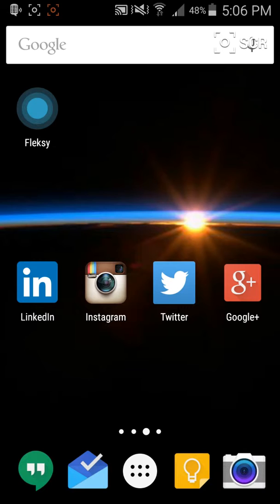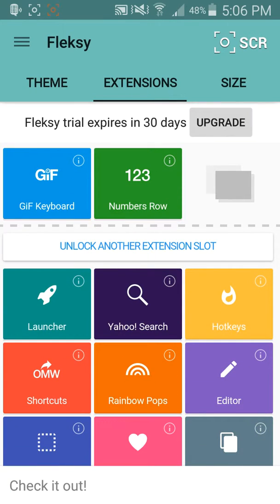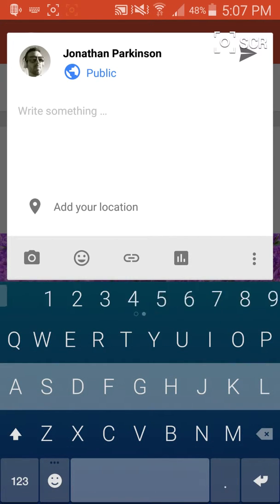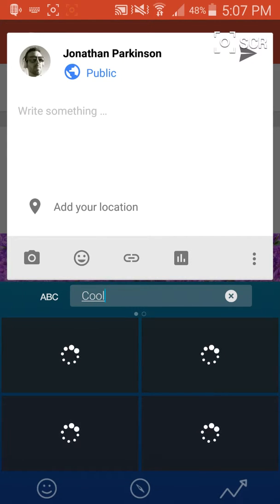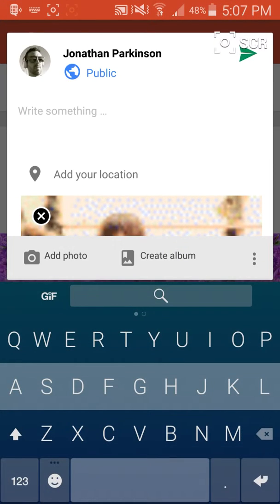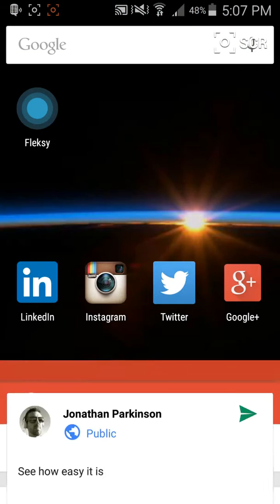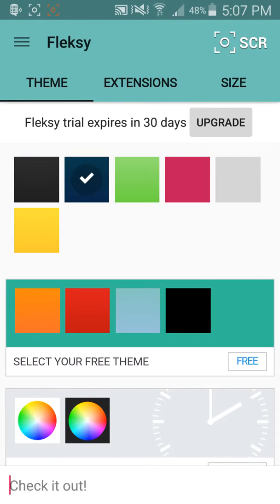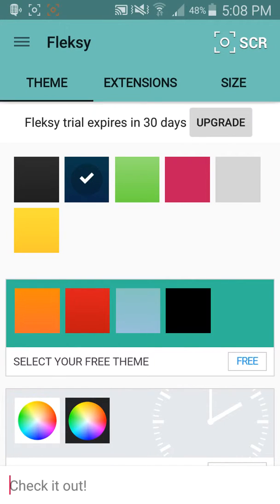Fleksy Keyboard + Gifs = Simplicity 4 Android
The Fleksy Keyboard for Android has been one of the hottest choices when it comes to replacing your stock keyboard for some time now. With there latest update you can now have the ability to search for animated gifs straight from within the keyboard. This makes sharing those funny gifs across the social world as simple as it can get.

Free to download and use, you can use the link below to find in the Google Play Store. The Gif add-on isn't the only feature either, watching the video above you can see there is other great options, and this is only the start.

Fleksy takes a few days to get accustomed to, but once you master the gesture techniques, you'll be able to go full “ghost mode and type while seeing the full real estate of your screen.